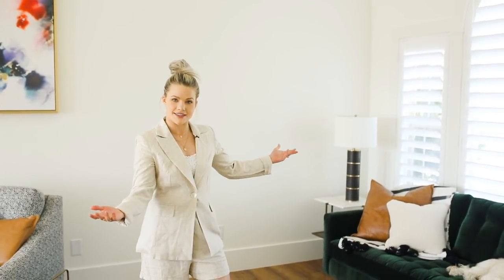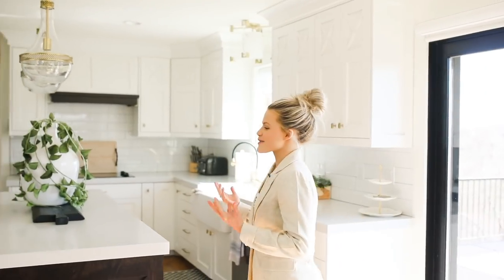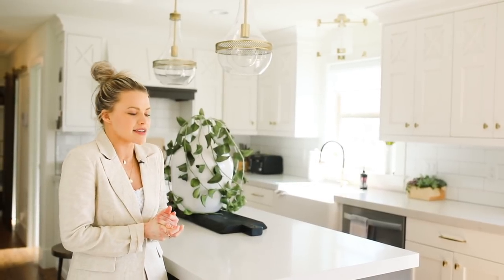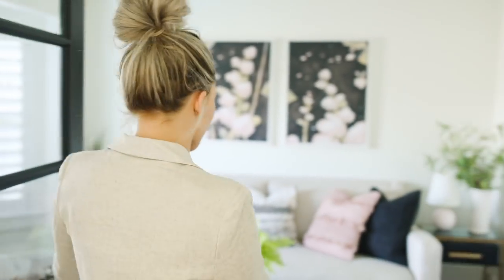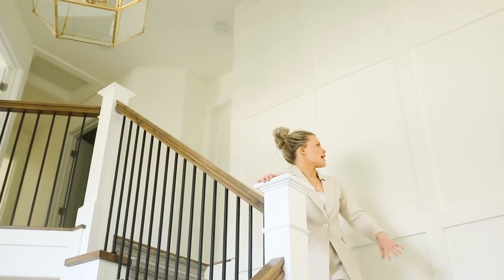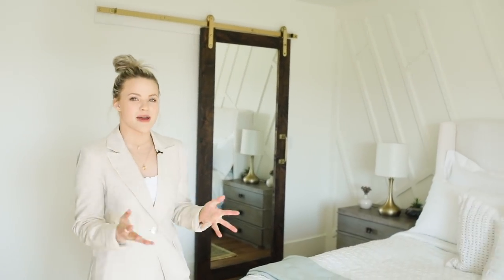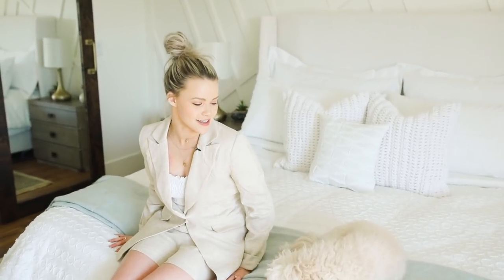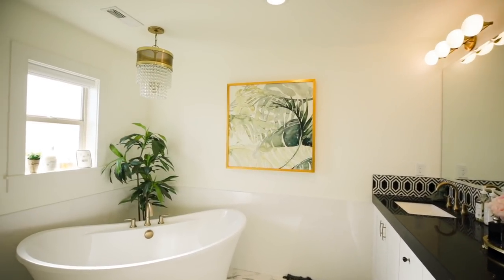Inside Witney Carson's Home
Download our FREE photography preset for Lightroom:
Check out Witney Carson's home, including meaningful pieces and rooms, and a closer look at the choices made in the design process.

See our work on Instagram! @tellthebirds

Our FAVORITE Camera Bag
Our MAIN Camera
The Vloggy Camera
The BEST Lens Ever
Our Macro Lens for Amazing Closeups
Our Simple Go-To Lens
The Sniper Zoom Lens
The Shotgun Mic
The "Perfect Dialogue" Mics (set of 2!)
Our Trustworthy, Amazing Drone
Our Favorite Camera Cards